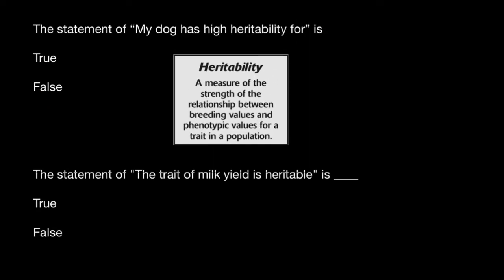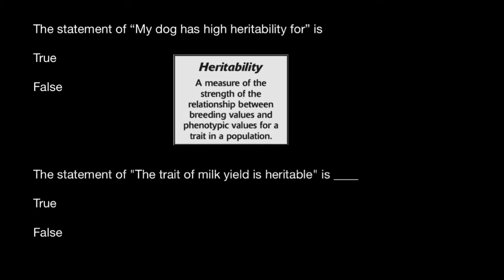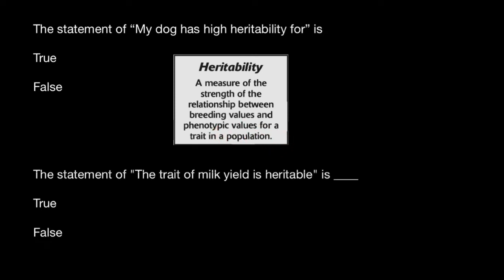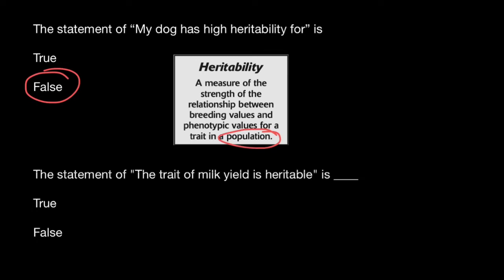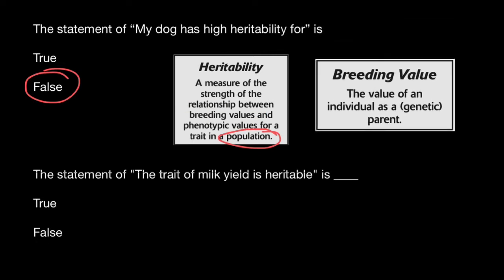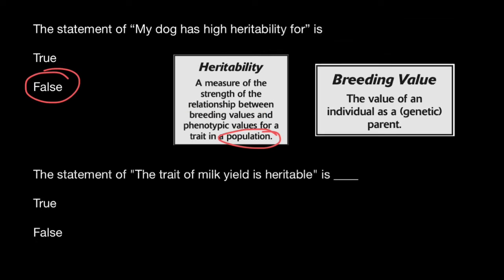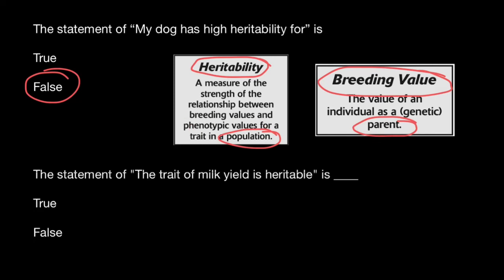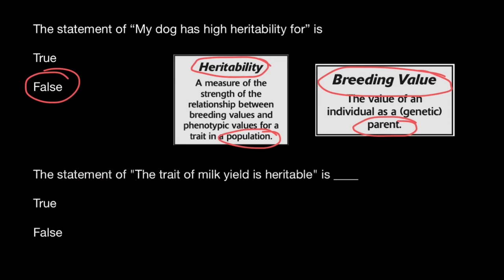Heritability and Breeding value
Heritability is a statistic used in the fields of breeding and genetics that estimates the degree of variation in a phenotypic trait in a population that is due to genetic variation between individuals in that population. The concept of heritability can be expressed in the form of the following question: "What is the proportion of the variation in a given trait within a population that is not explained by the environment or random chance?"
Other causes of measured variation in a trait are characterized as environmental factors, including observational error. In human studies of heritability these are often apportioned into factors from "shared environment" and "non-shared environment" based on whether they tend to result in persons brought up in the same household being more or less similar to persons who were not.
Heritability is estimated by comparing individual phenotypic variation among related individuals in a population, by examining the association between individual phenotype and genotype data, or even by modeling summary-level data from genome-wide association studies (GWAS).  Heritability is an important concept in quantitative genetics, particularly in selective breeding and behavior genetics (for instance, twin studies). It is the source of much confusion due to the fact that its technical definition is different from its commonly-understood folk definition. Therefore, its use conveys the incorrect impression that behavioral traits are "inherited" or specifically passed down through the genes. Behavioral geneticists also conduct heritability analyses based on the assumption that genes and environments contribute in a separate, additive manner to behavioral traits